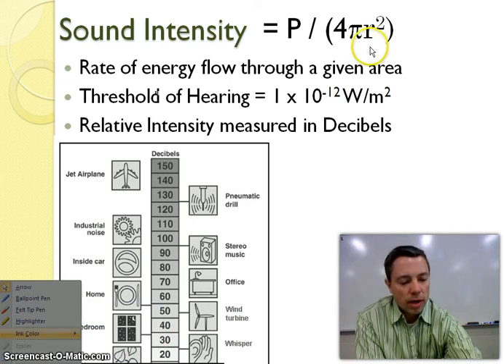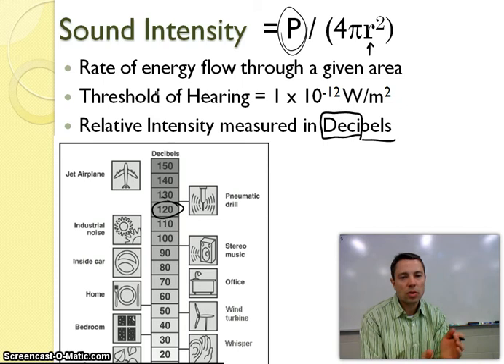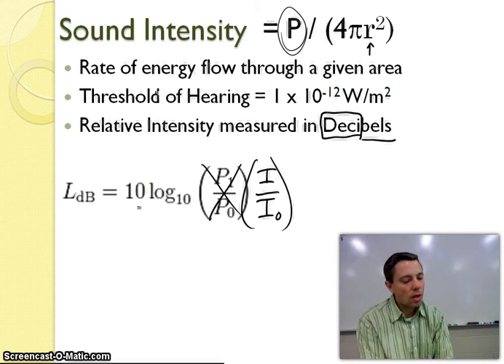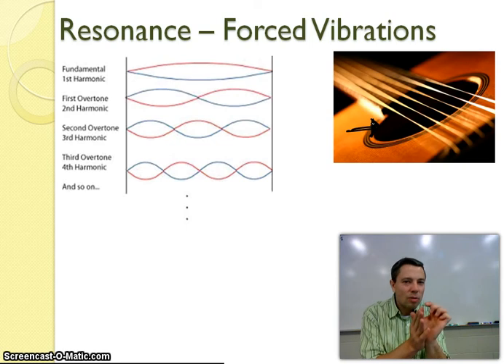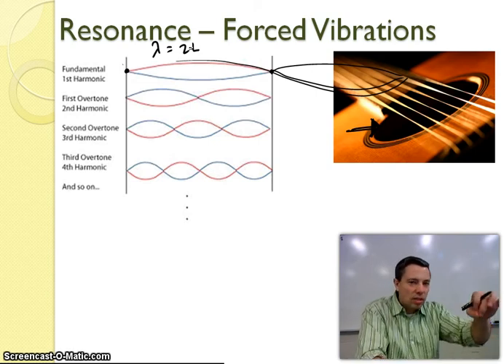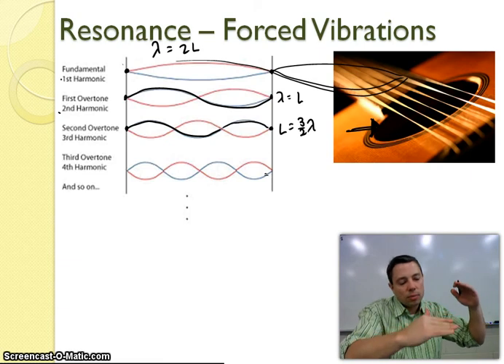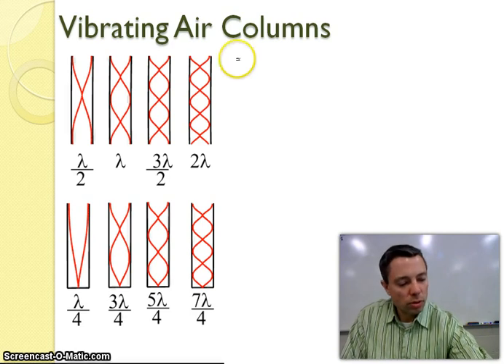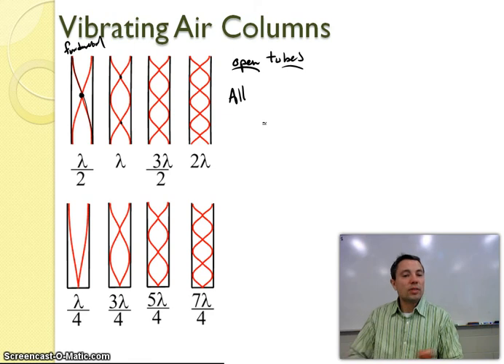Topic Set 8 Video 3b.avi